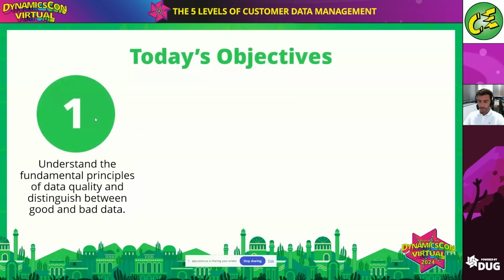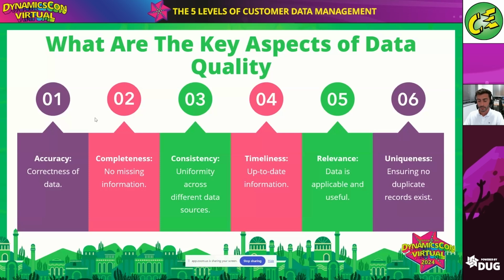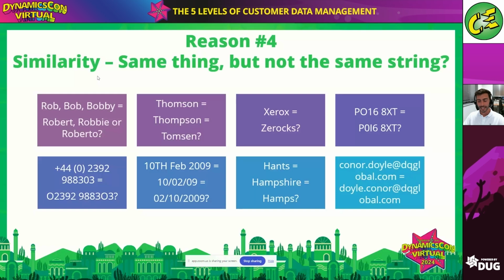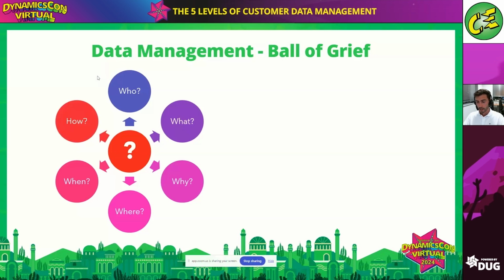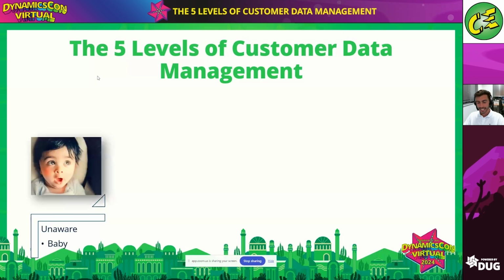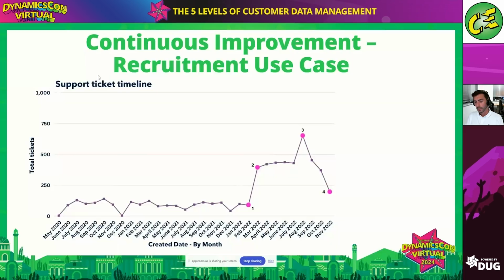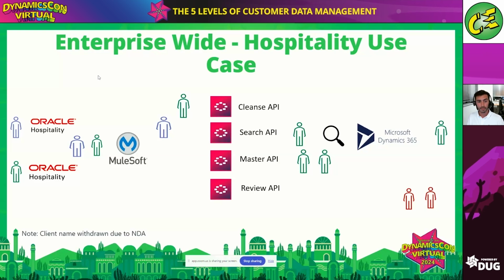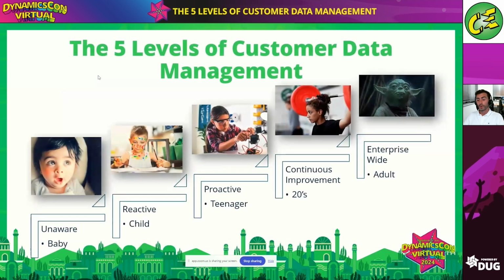The 5 Levels of Customer Data Management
Presenter(s): Conor Doyle
Session Description: Join us for an informative session aimed at demystifying the world of data management. We'll explore the basic principles of data quality and its practical implications.
We'll start by defining what makes data good or bad, using straightforward examples to illustrate key concepts. From there, we'll discuss essential steps for managing data effectively, including establishing governance frameworks and validation processes.
Drawing from real-world experiences, we'll delve into common challenges faced in data management and share practical tips for overcoming them. Additionally, we'll discuss the importance of using different levels of data granularity and when to apply them in various scenarios.
Finally, we'll open the floor to your questions, encouraging an interactive discussion where you can share your experiences and learn from others in the field.
Join us for an engaging session that aims to equip you with actionable insights for navigating the complexities of data management.